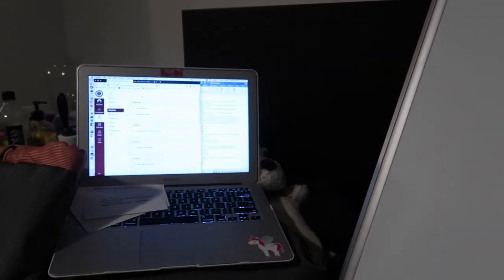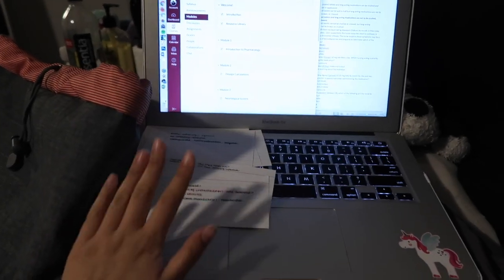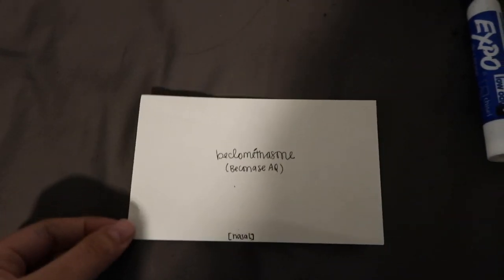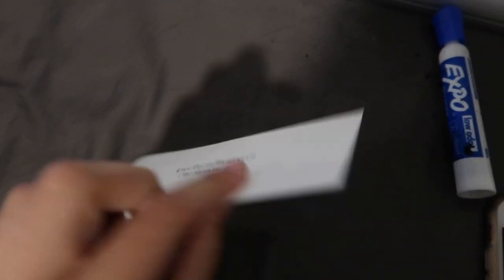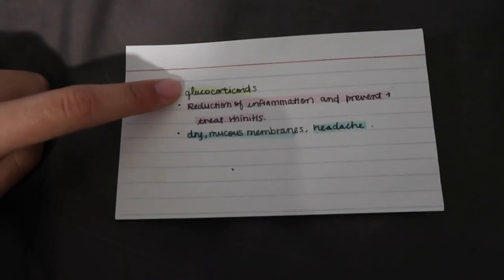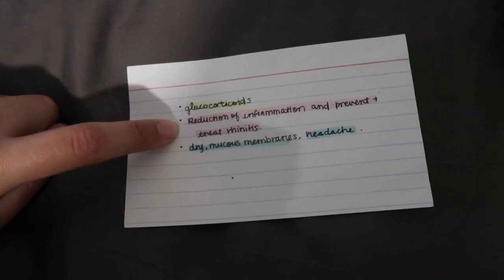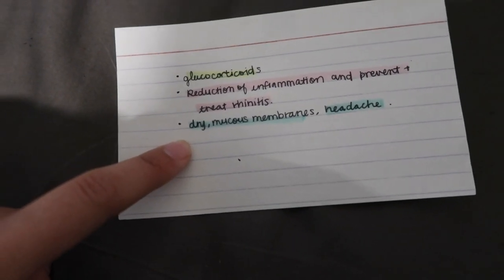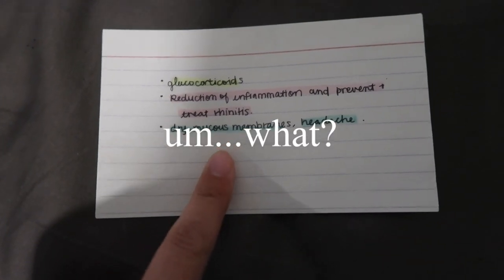A WEEK IN THE LIFE OF A NURSING STUDENT | PHARMACOLOGY EDITION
HI FRIENDS!  I have the memory of a gold fish.. 🐟

MUSIC 🎶
ARTIST: Nicolai Heidlas
SONG: A Way With Me

ARTIST: REVOLT
SONG: Once In A Lifetime (Revolt Mix)

ARTIST: Lyfo
TRACK: High
Release date: 04 March 2017

Hello friends! My name is Tiffany and I am in a 16 month accelerated bachelor of nursing program in Nevada! I vlog my experiences and occasionally make sit down videos to help future nursing students see what an accelerated program is like! Join me on this rocky road and sigh with me, cry with me and laugh with me as I try to figure out this life. I'm not sure what I'm doing but I'm learning along the way! I hope you have a beautiful day and don't forget to shine bright, you're beautiful!✨